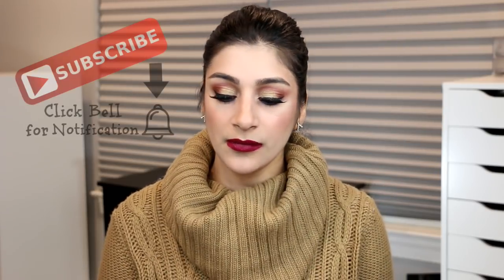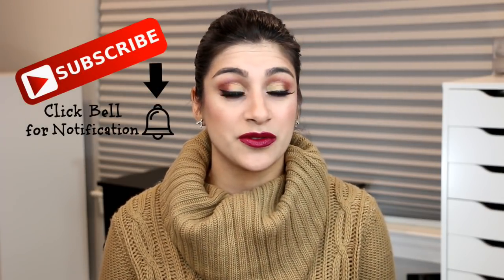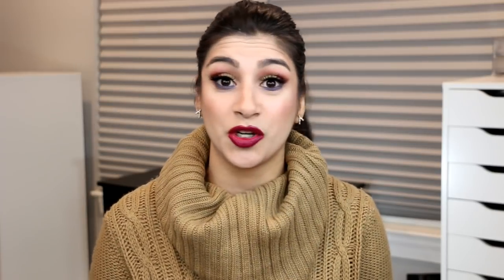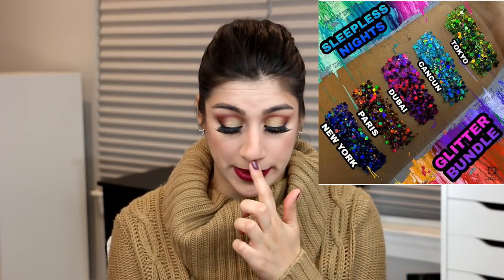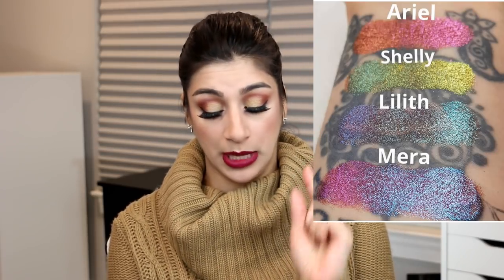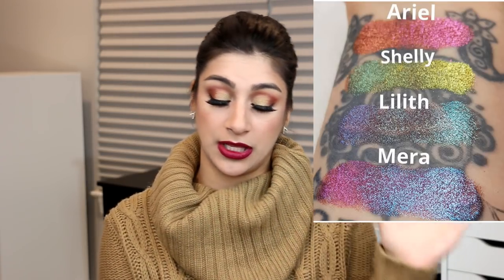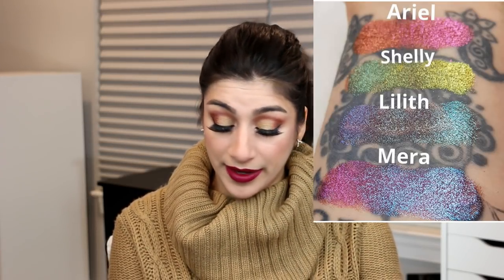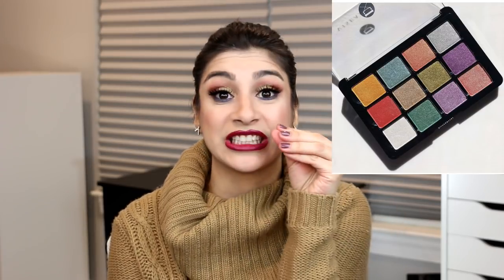TOP Picks & Skips: NEW Makeup Releases #27│OneBeautyAddict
TOP Picks & Skips: NEW Makeup Releases #27
Ok guys I am back at doing Top picks and skips!! Here is this weeks round up. These may get more ruthless and critical while I am on a low buy.  Have to get myself to not buy everyone some how lol

Milani stick foundation and concealer In walmart in Feb

✰Makeup I'm Wearing✰:
∣Eyes∣: Cant say yet
∣Lips∣: bite beauty beetroot
∣Nails∣: sally hansen plums the word

✰Camera: Canon 70D
✰Lens: Canon EF-S 18-135mm
✰Editing Software: Cyberlink PowerDirector 15

✰Jeremiah 29:11✰